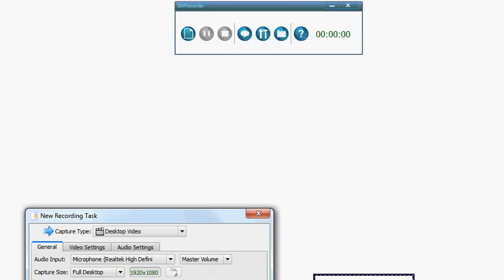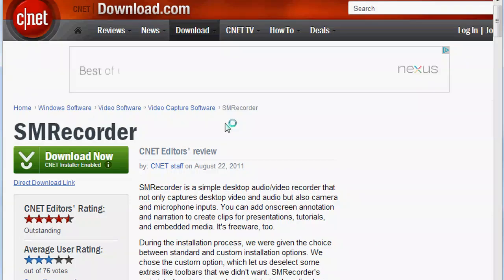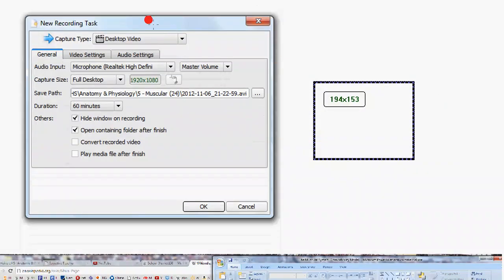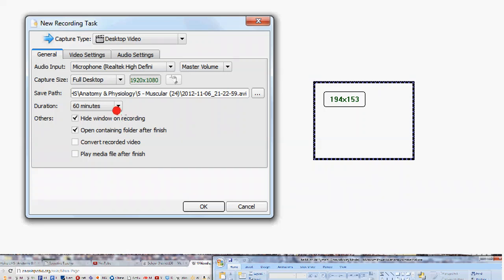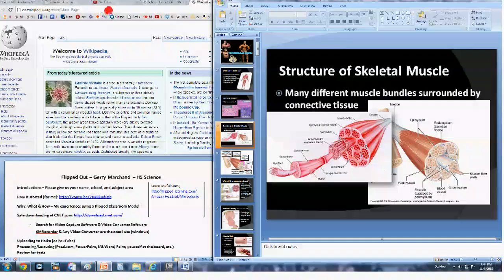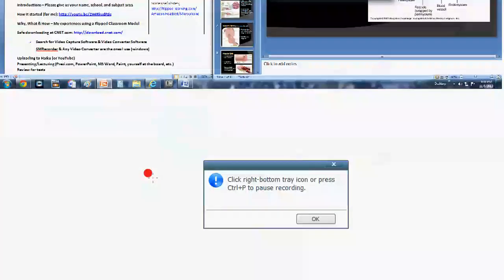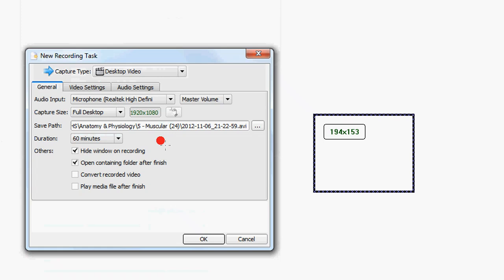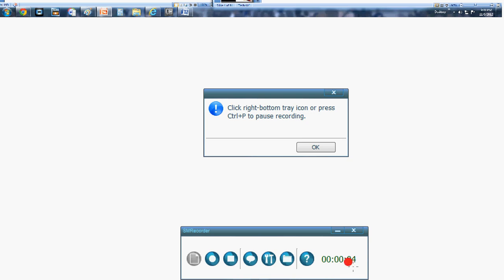Using SMRecorder (screen capture)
Tutorial on how to use an easy screen capture software including audio. This software can be downloaded from CNET.com